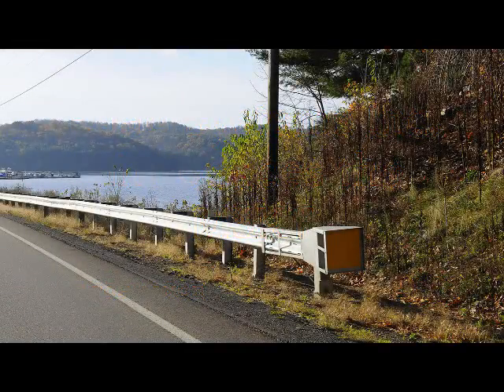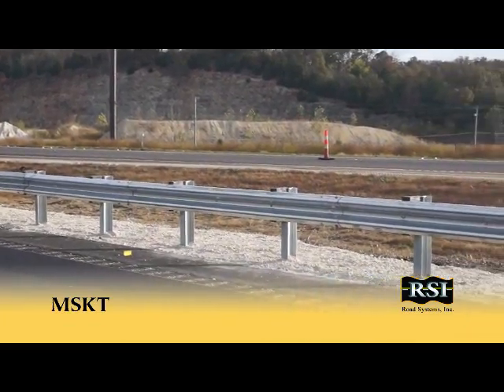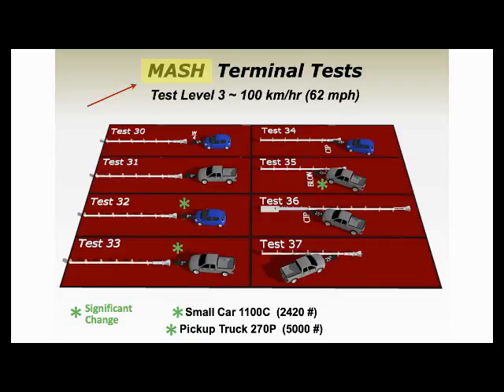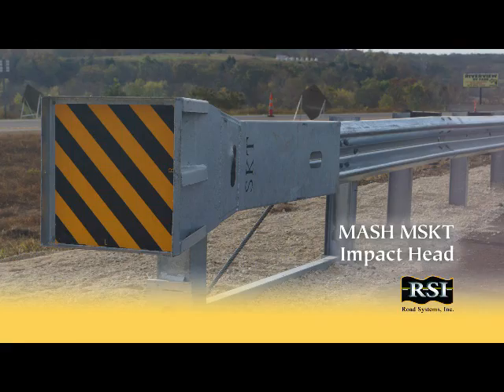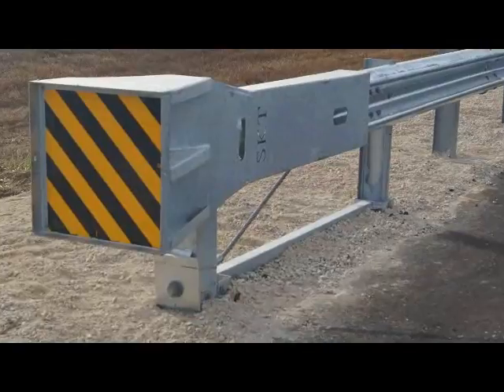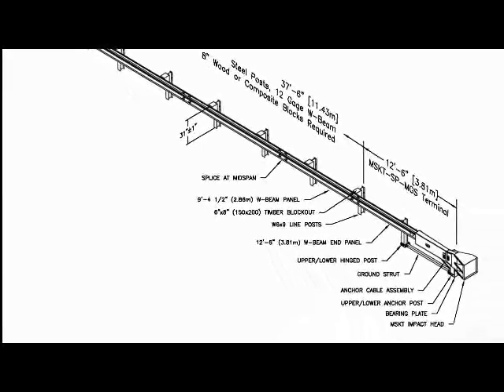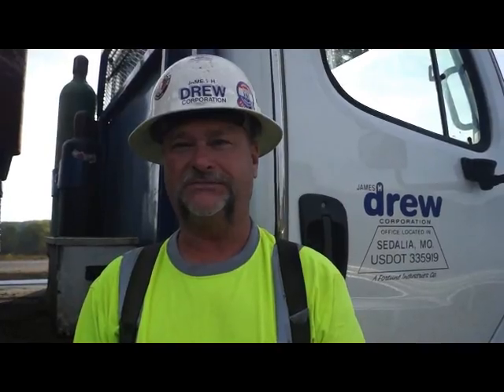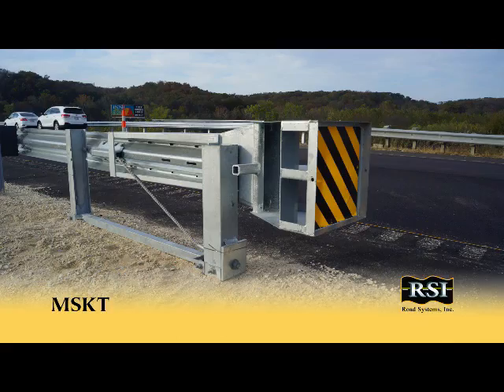MSKT - MASH Sequential Kinking Terminal - Road Systems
The MSKT is an enhanced version of the SKT that is MASH TL-3 compliant. The MSKT uses the same sequential kinking technology that allows the W-beam rail section to exit the impact head and bring an errant vehicle impacting it head on to a controlled stop.